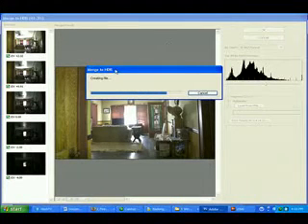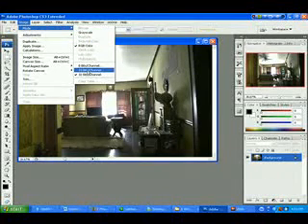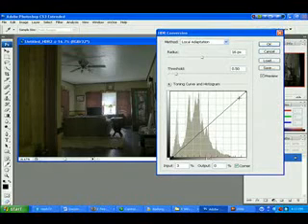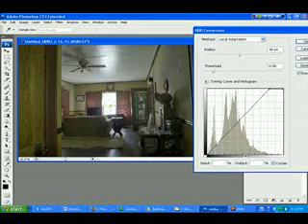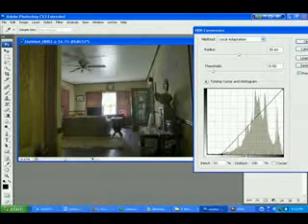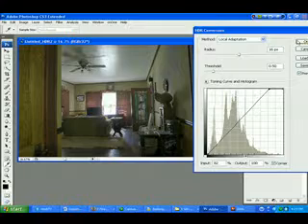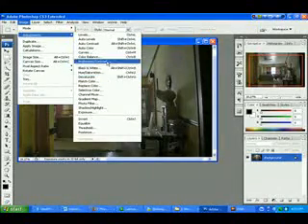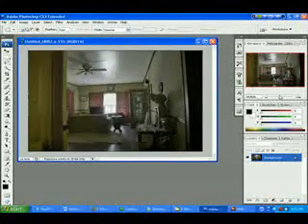0601 HDR nikon d80 camera_c (Photoshop CS3)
HDR 3